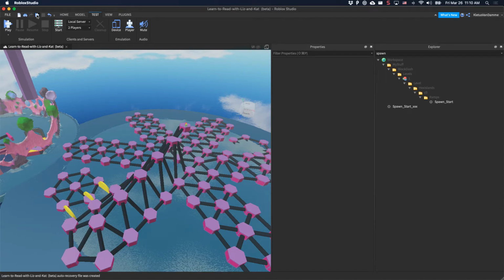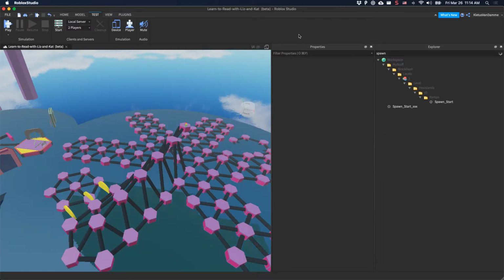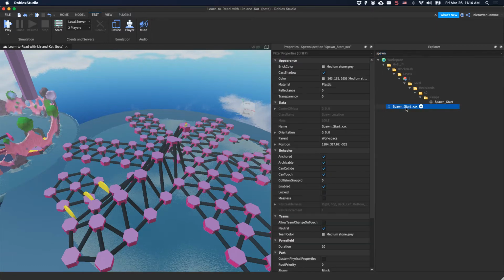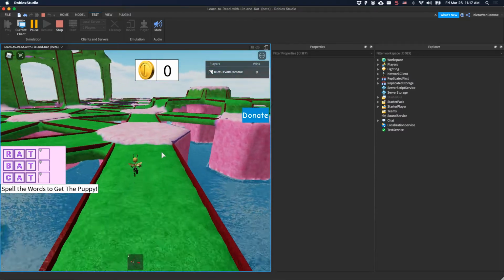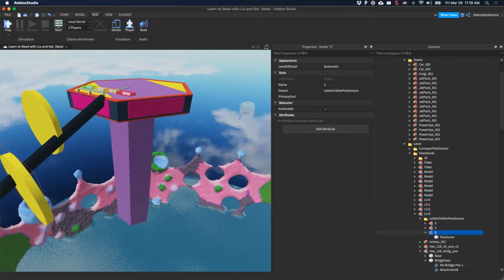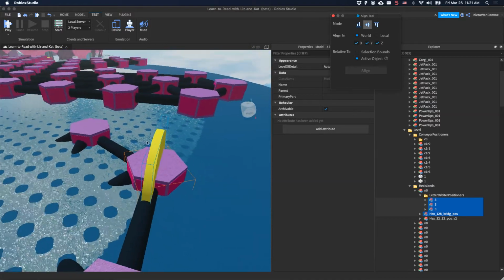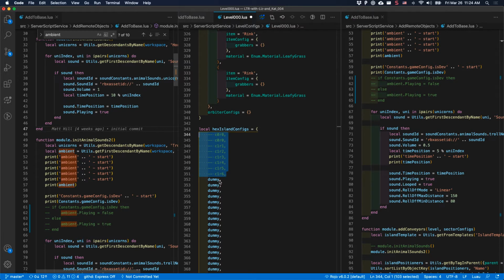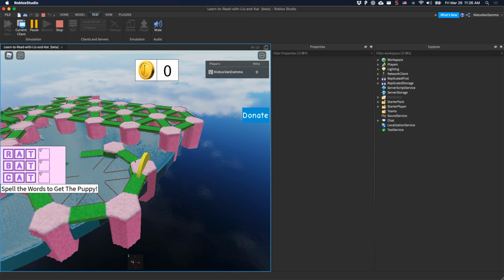Help me Build my Roblox Game - 001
Tutorial on how to build a Roblox game.